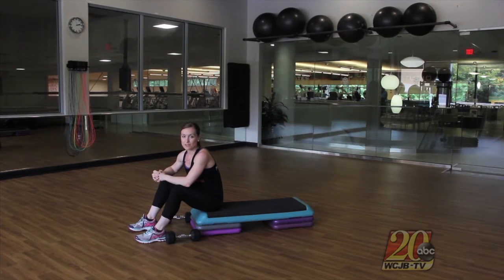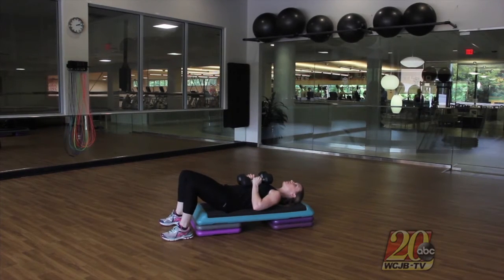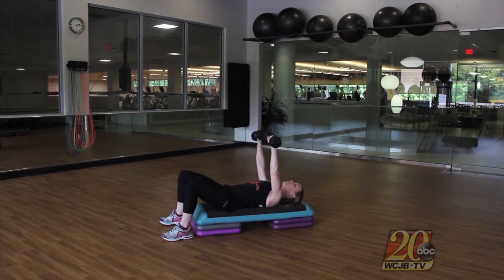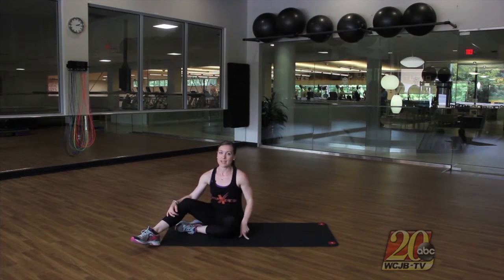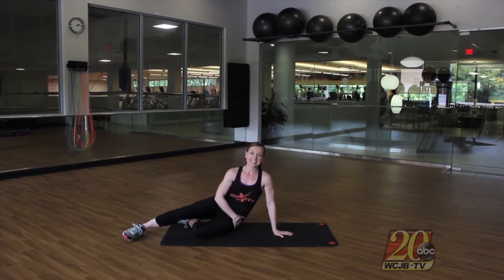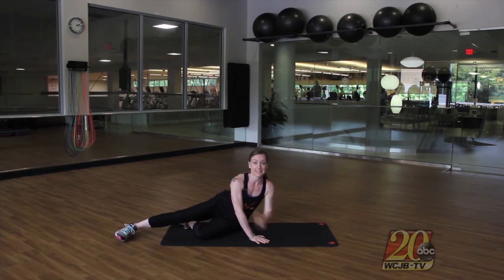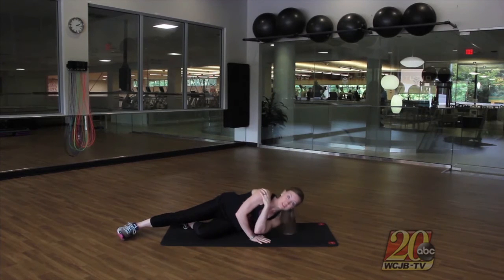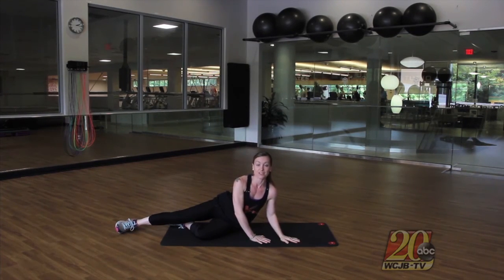Time to Work on Those Arms!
GHF Group Exercise Instructors take us through the benefits of working your arms!